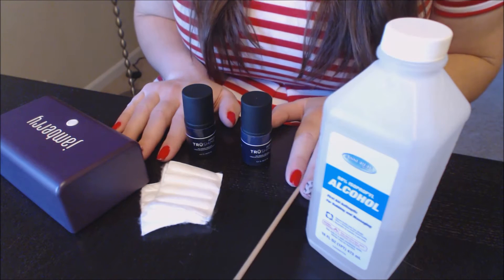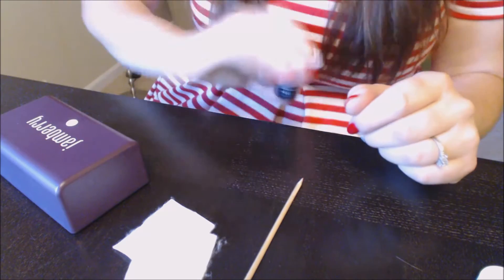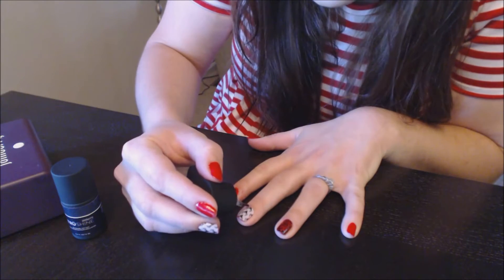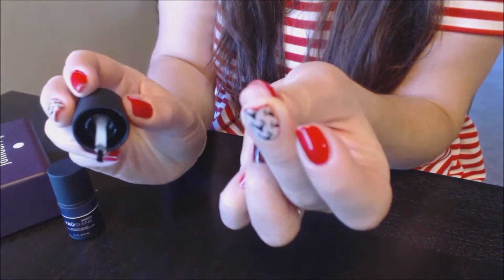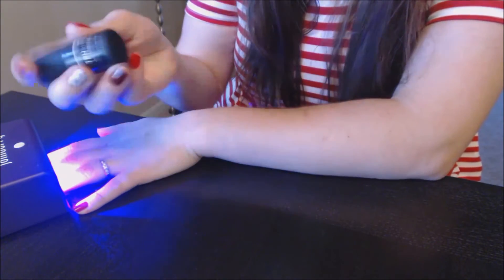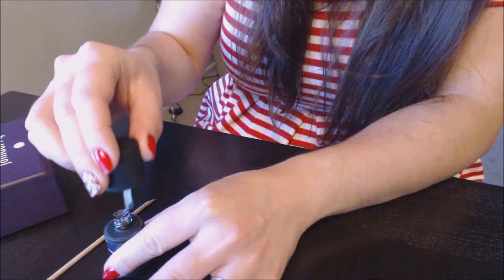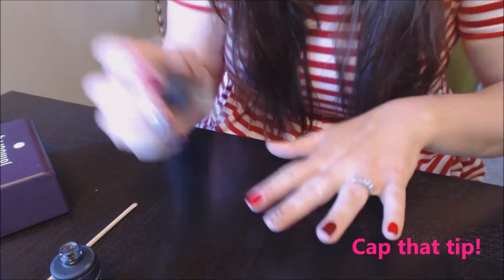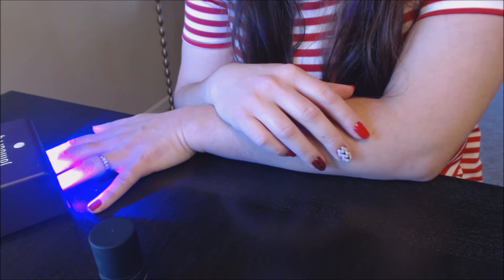Gel over Jams!!!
Genius!!! You're going to love this!